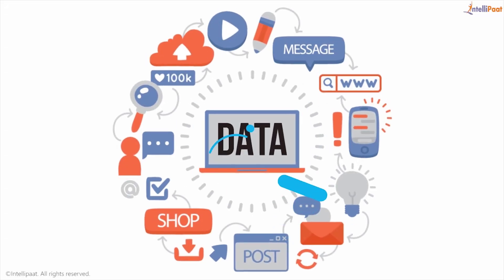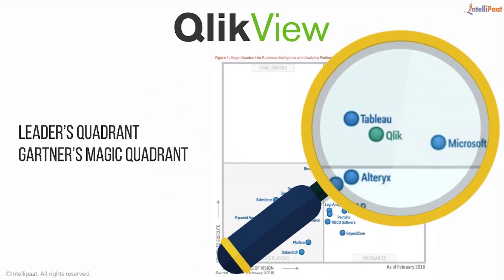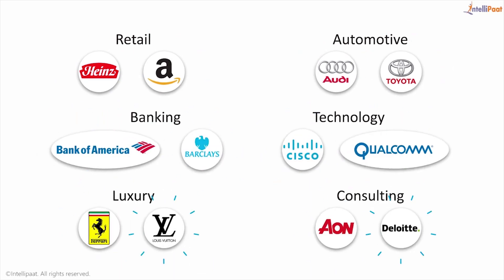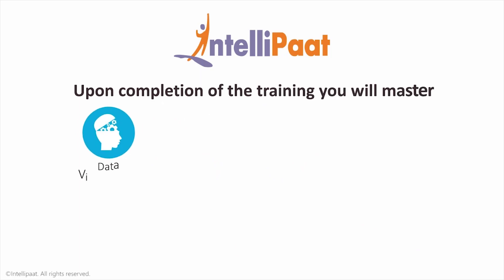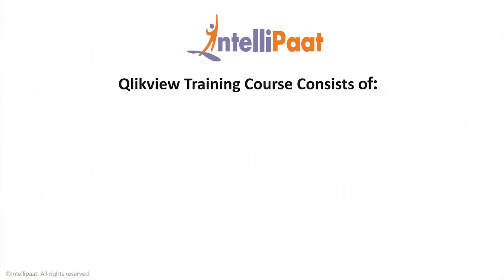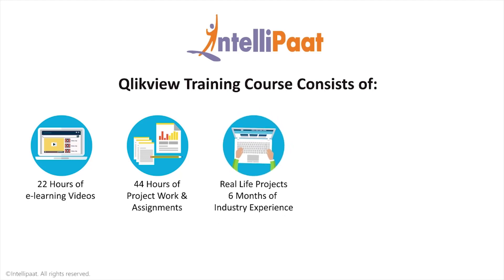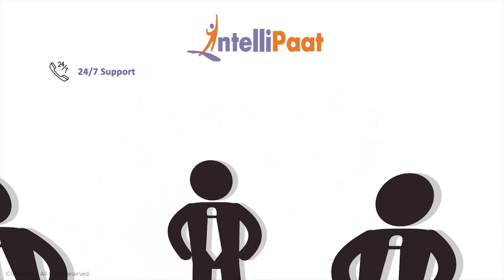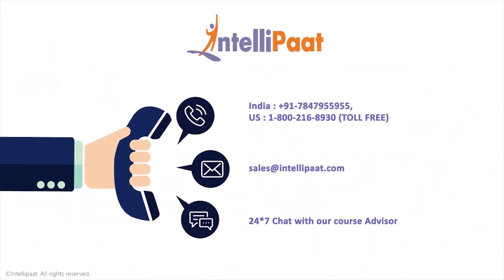Qlikview Training | Qlikview Introduction | Qlikview Course | Intellipaat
Intellipaat video on Qlikview online training will give you a glimpse of this exciting domain you will enter after Qlikview training. In this short and impactful Qlikview bi training video you will come to know what is Qlikview, what is the importance of Qlikview, why are companies ready to pay top salaries to certified Qlikview developer, which are the top companies that are hiring, how much is the shortage of skilled professionals in this domain and more.
Intellipaat is offering the industry-designed Qlikview course wherein you will work on real-world Qlikview projects and upon completion of the Qlikview certification you will be in a position to command top-notch salaries.

Course Overview

1. Qlikview data modeling , visualization and reporting
2. Create qvd file in Qlikview Desktop
3. BI visualization with QlikView
4. Qlikview set analysis and how to implement it in Qlikview
5. Chart level functions and script level Qlik functions
6. Qlikview Security and Qlikview access points
7. Develop a real-time Qlikview project
8. Preparation for QlikView Developer Certification

1. Designers, Business Intelligence analysts and reporting professionals
2. Software developers , IT architects and Testing professionals
3. Those eager to build career in data visualization and discovery

Intellipaat Edge

1. 24*7 Life time Access & Support
2. Flexible Class Schedule
3. Job Assistance
4. Mentors with +15 yrs
5. Industry Oriented Course ware
6. Life time free Course Upgrade